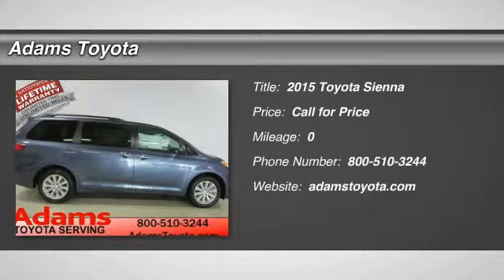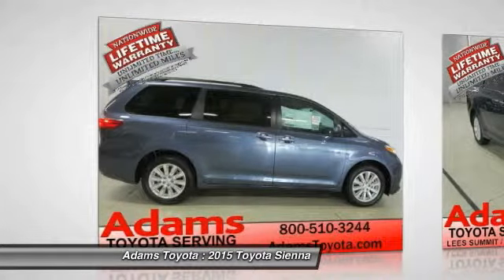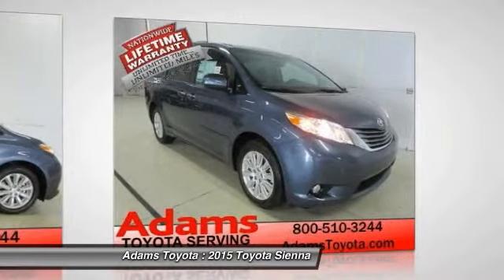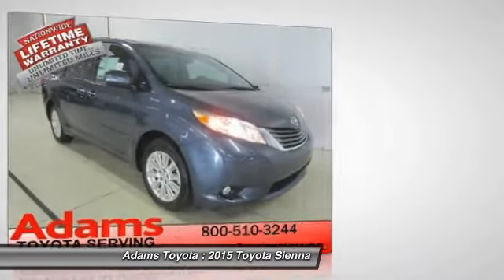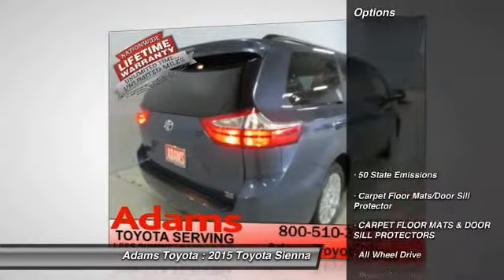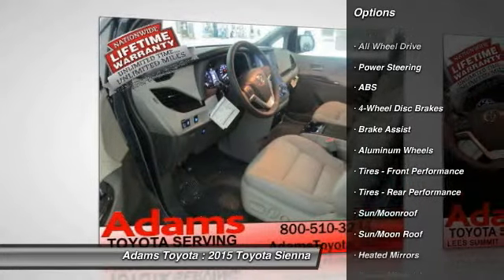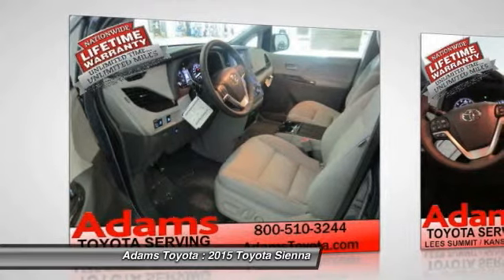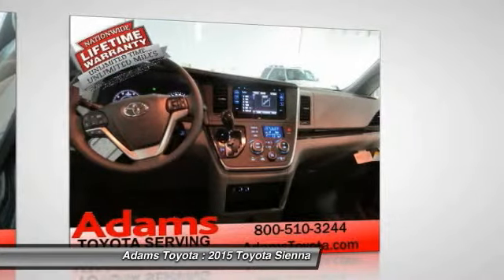2015 Toyota Sienna Lee's Summit MO 115477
2015 Toyota Sienna XLE

Adams Toyota
501 NE Colbern Road

Don't miss this 2015 Toyota Sienna. It's equipped with Automatic transmission and features a Shoreline Blue Pearl exterior. With  miles, You'll want to take this car home. Make a great choice today.